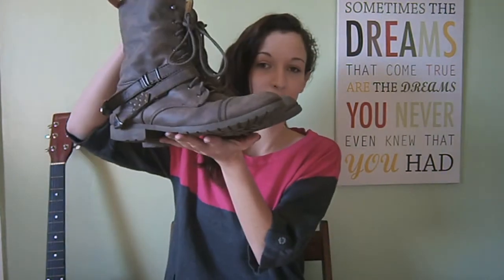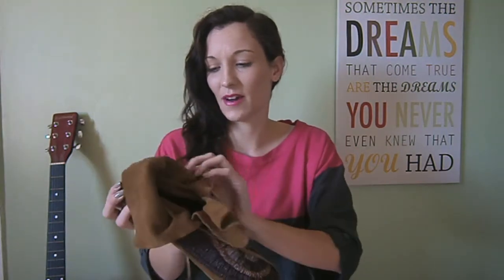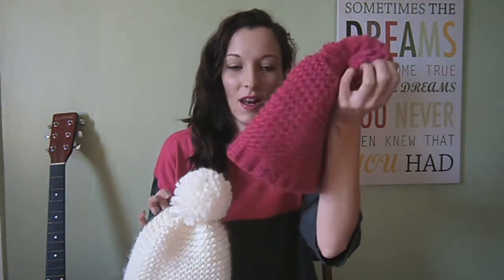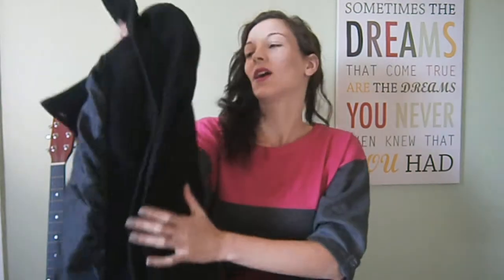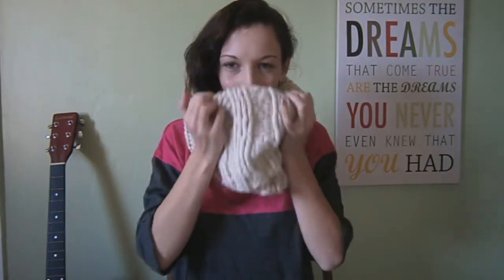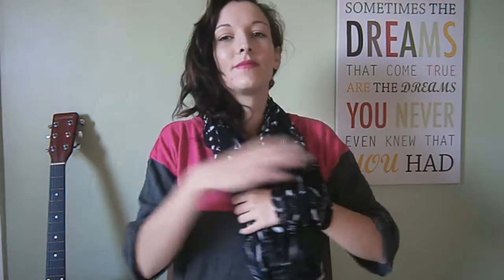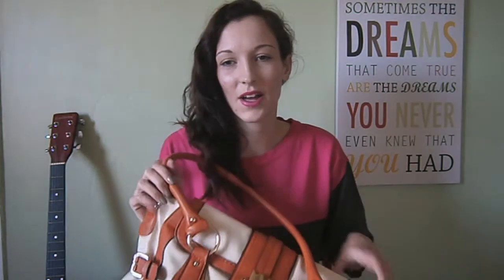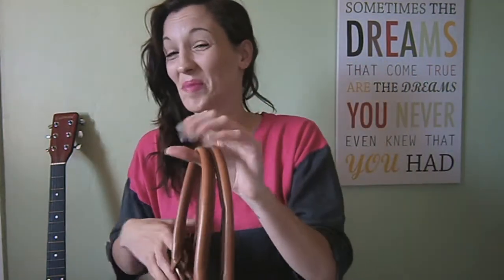My Winter Wardrobe Must Haves :)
Winter Wardrobe must haves

Winter in England SUCKKKKSSS! So my clothes pretty much suck haha its all about keeping warm and dry not about looking good!

Come Back Every Monday, Wednesday, Friday and Sunday for new uploads.